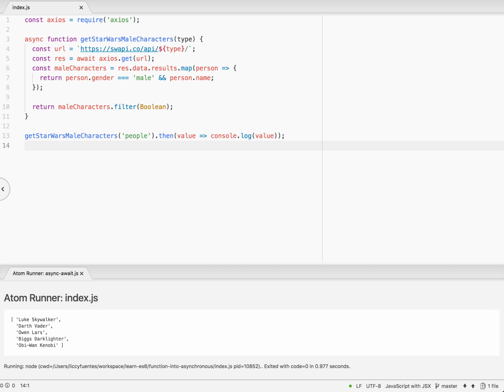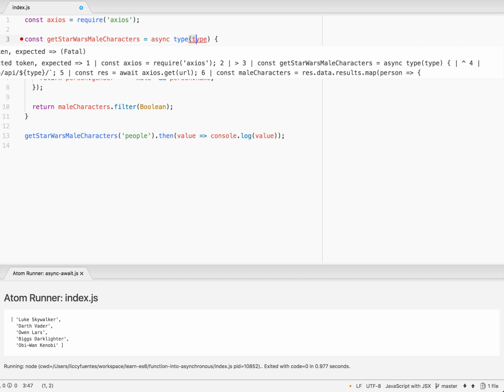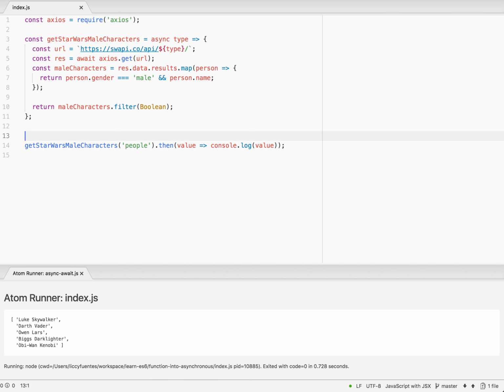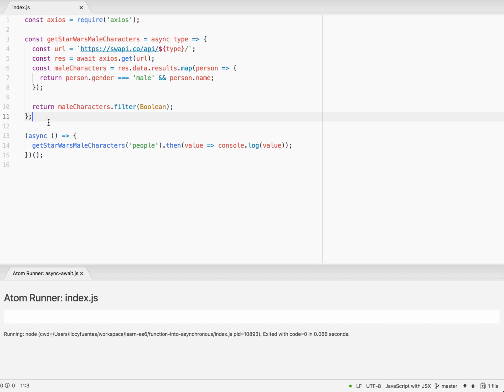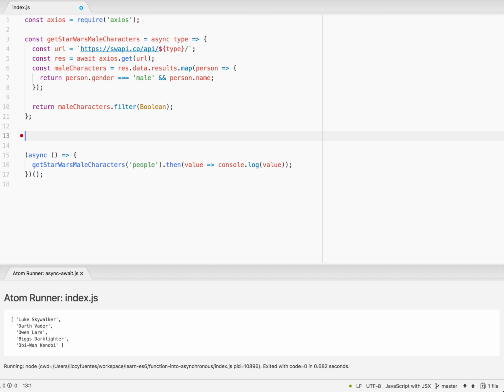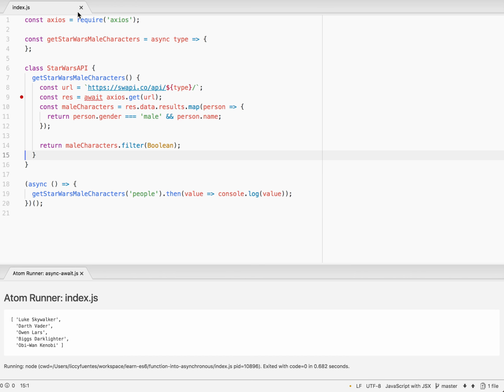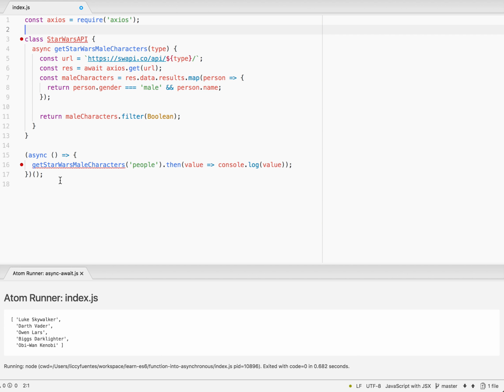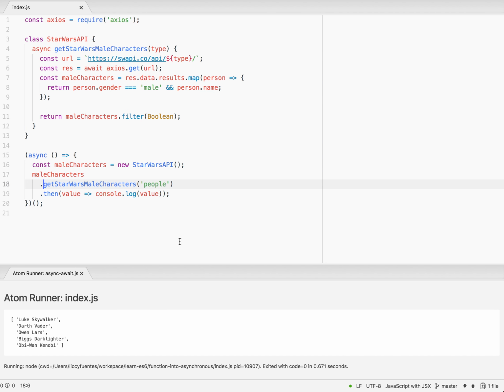async for any type of function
ASYNC:
The async function declaration defines an asynchronous function, which returns an AsyncFunction object.

Front-End Consultant
InkSkill Labs LLC
aka -: Liccy Fuentes

“I have a deep programming experience,
 yet I still see where programming and UX meet.”